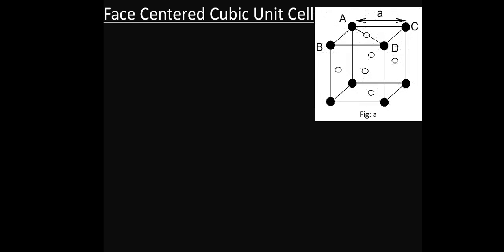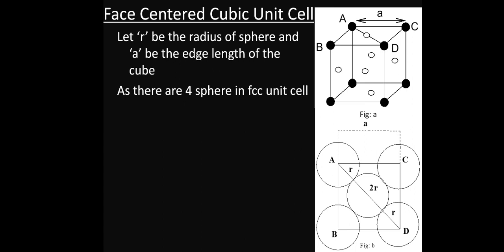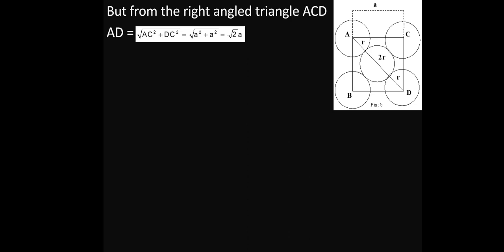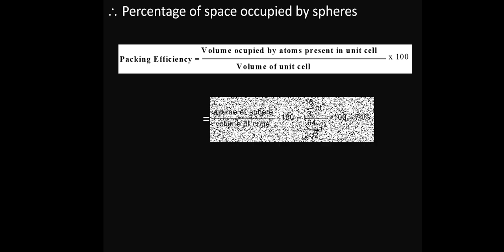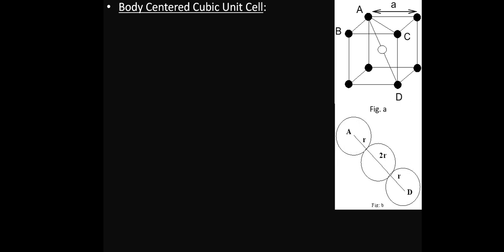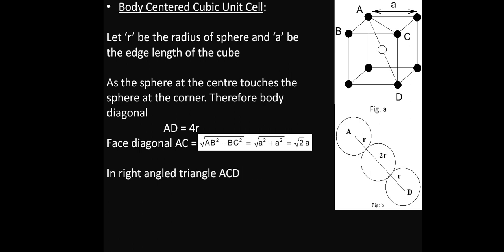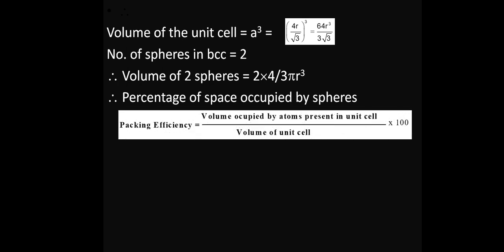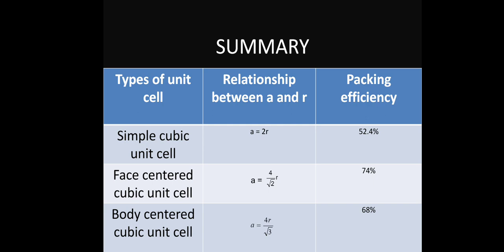PART 2: PACKING FRACTION OR PACKING EFFICIENCY OF FACE CENTERED AND BODY CENTERED CUBIC UNIT CELL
Calculation and thorough explaination of packing fraction or packing efficiency of face centered cubic unit cell and body centered cubic unit cell..